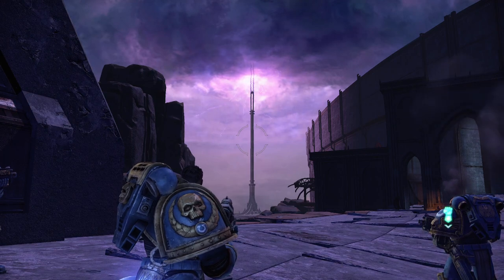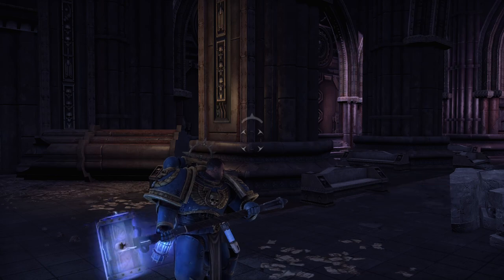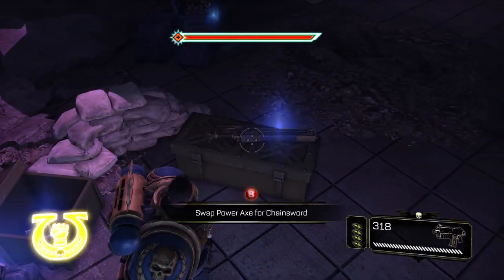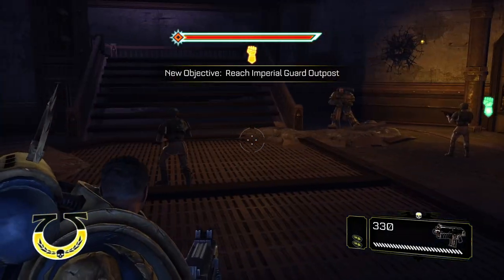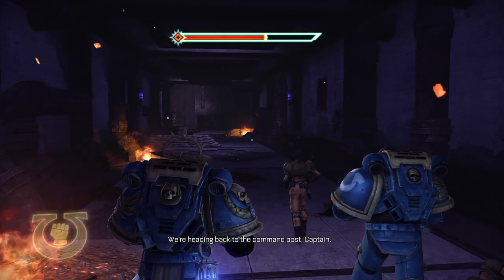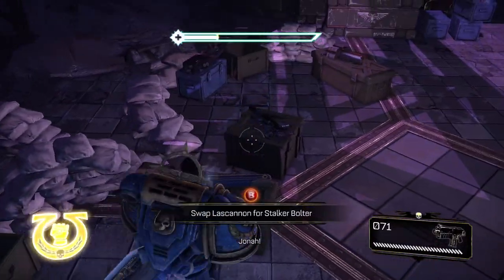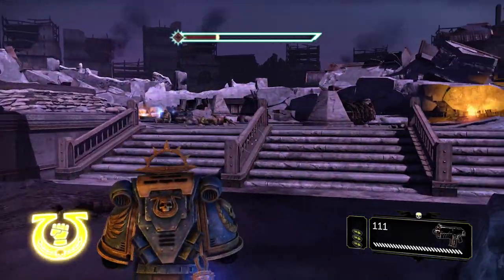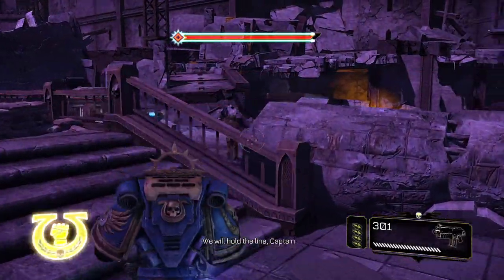Space Marine #8: Three's a Crowd on this Forge World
Traitorous Chaos Space Marine scum!